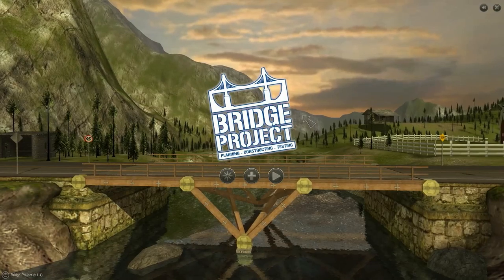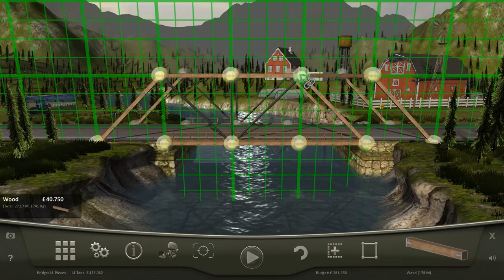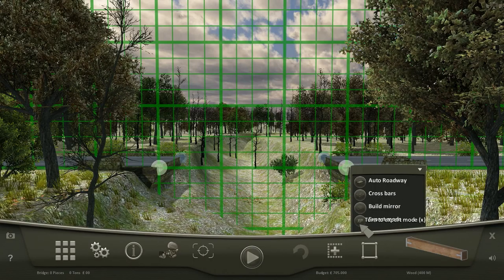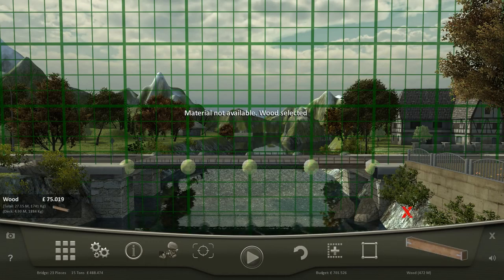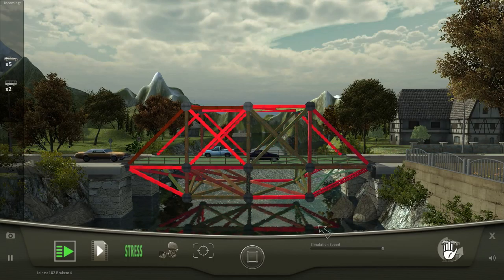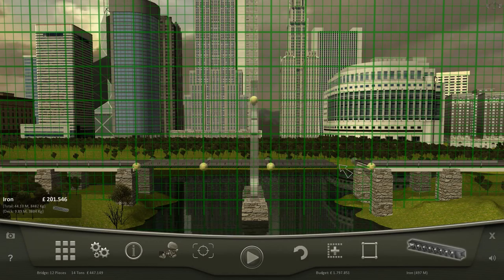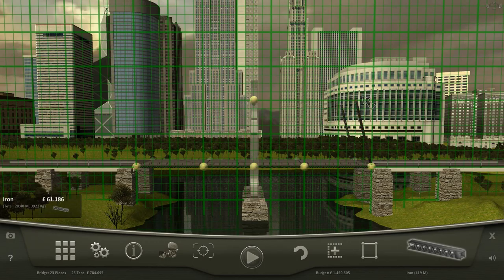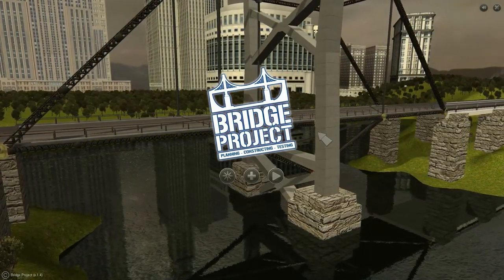Bridge Project (Failing at Games)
I'm not good at bridges.